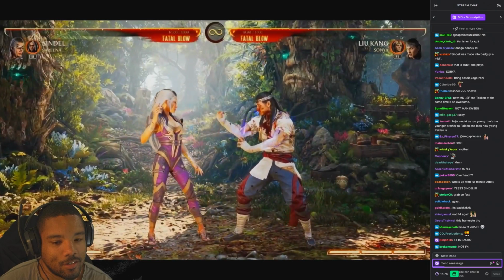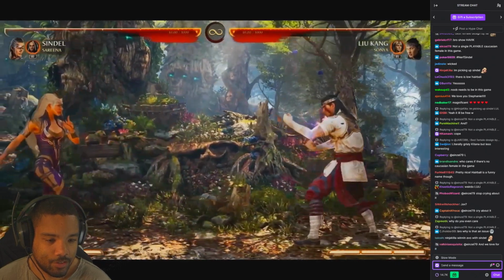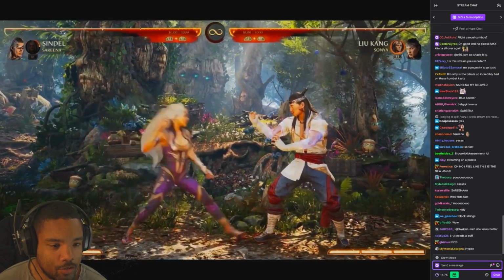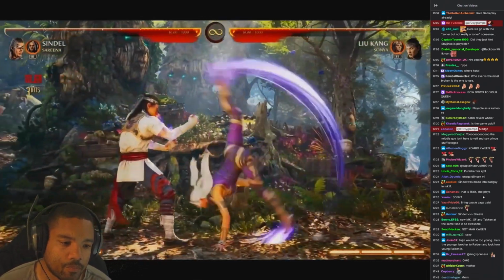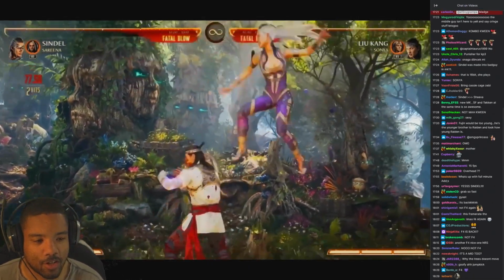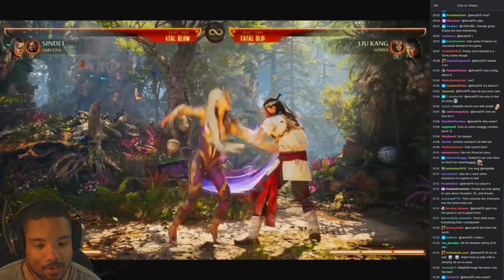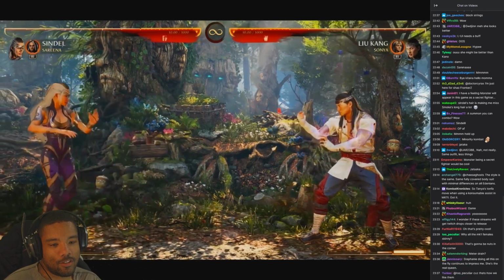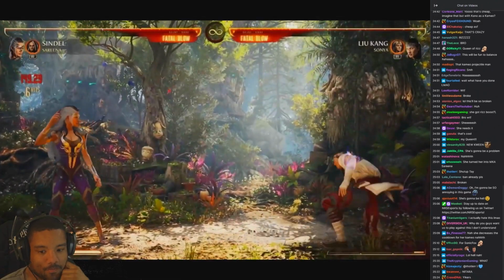Sindel Looks TOP TIER in Mortal Kombat 1 - Lets see why!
The Mortal Kombat 1 Kombat Kast showed off Sindel, General Shao and Rain this week.

Lets have a look at Edenian Queen Sindel, she appears to have so much going for her. In theory shes going to be insane.

Twitch.tv/AF0xyGrampa

0:00 Intro
0:40 First Reaction
11:27 In depth breakdown